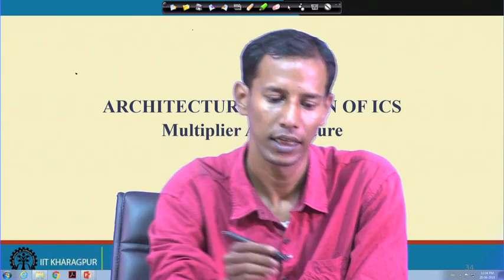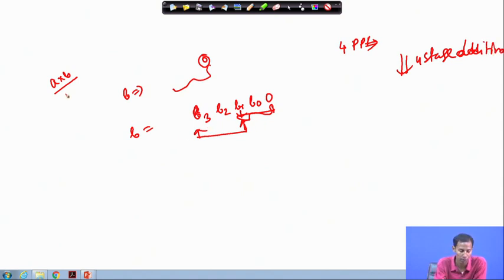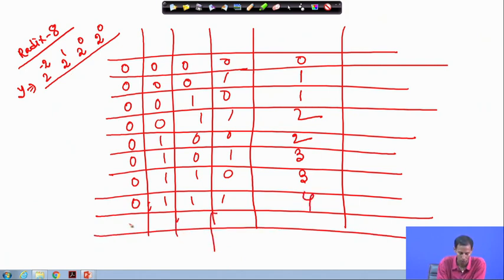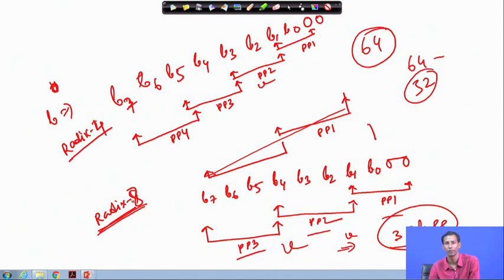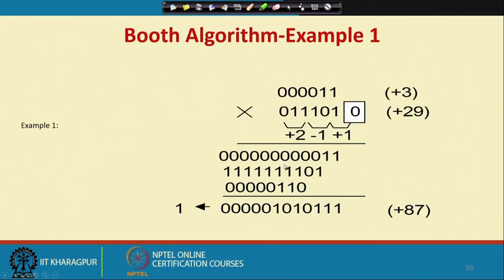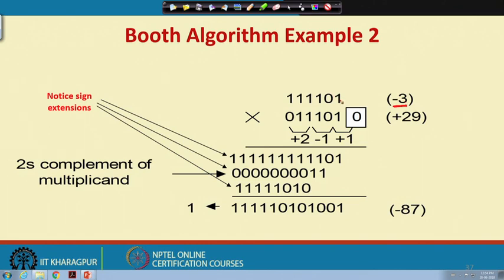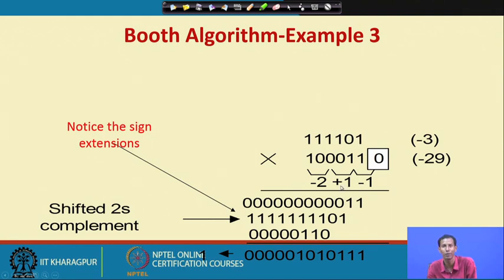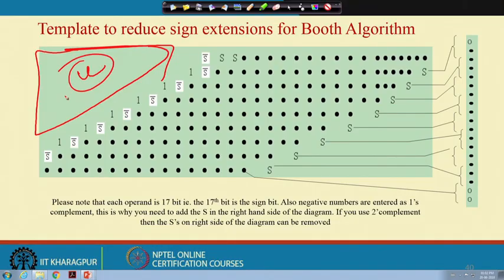Lecture 30: Multiplier Architecture